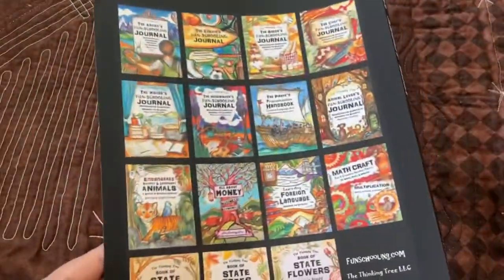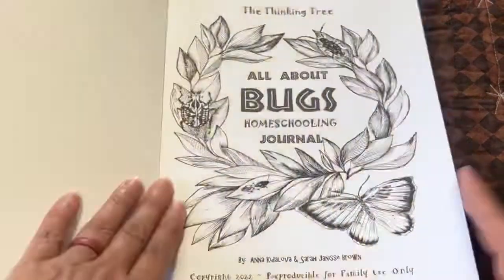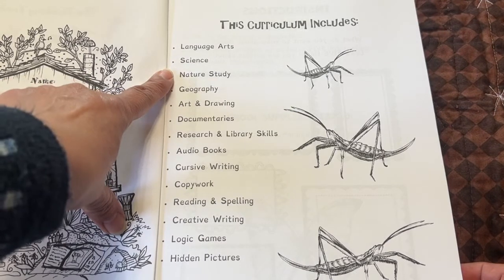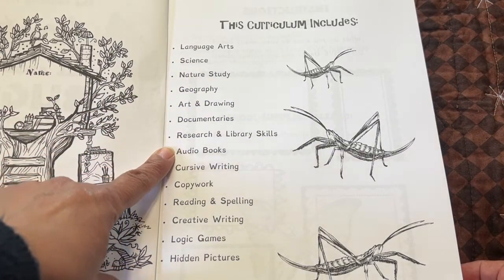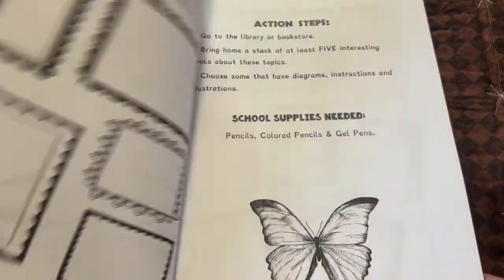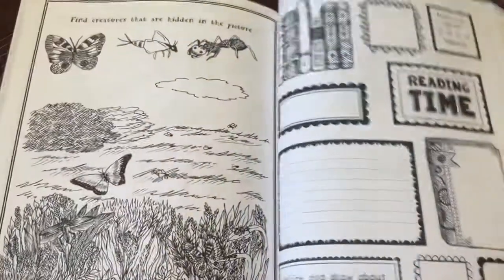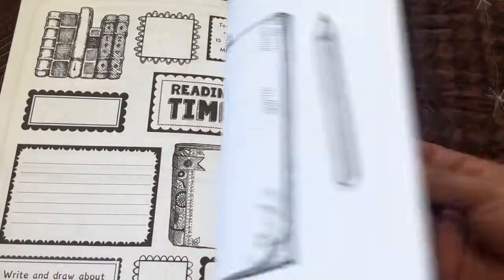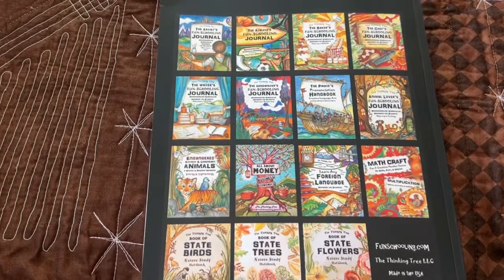All About Bugs Science, Research, Geography, Drawing & Language Arts -The Thinking Tree Flip Through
This Fun-Schooling Journal is an excellent tool for students who love BUGS and need structure and guidance in learning. This Handbook covers Language Arts, Science, Nature Study, Geography, Art & Drawing. The student will study dozens and dozens of specific bugs from all over the world!

This Fun-Schooling handbook is all about BUGS and works well for ages 7-17. How can this journal be used with your 7yr. and 17yr. old children? Use resources at their age/reading level.

Don't forget your bug explorer kit :)
🌷Double sided tape I use
🌷Gel pens that I love and use 😍
🌷Colorit Glitter Gel Pens

This is an adult channel for moms to flip through journals, books, and adult coloring books!